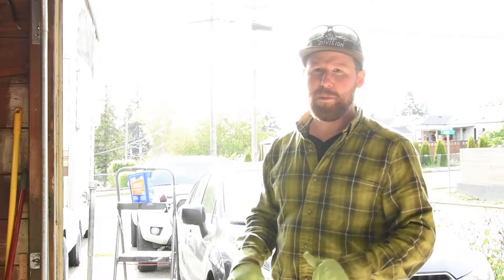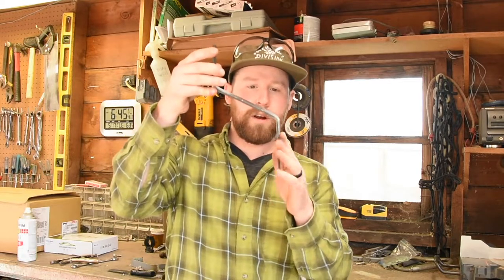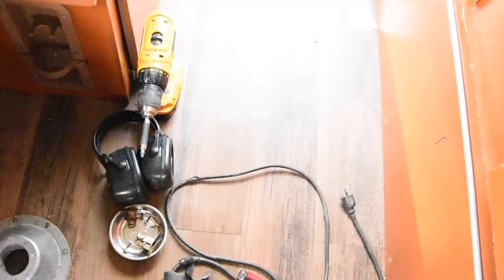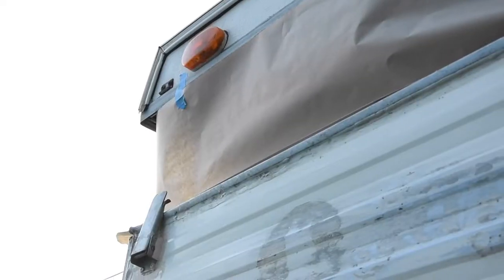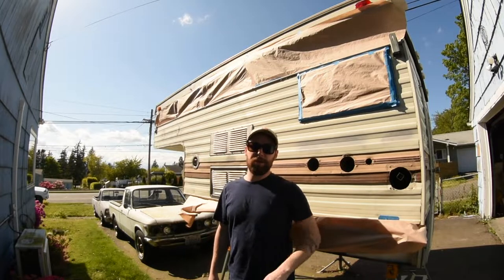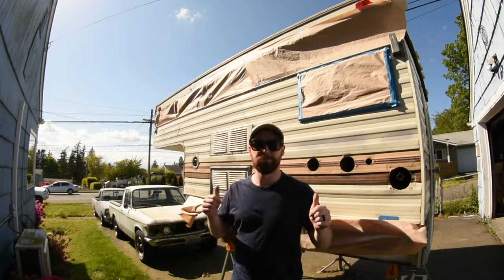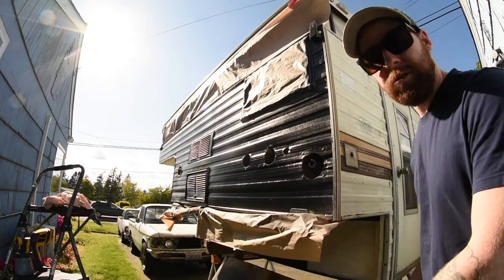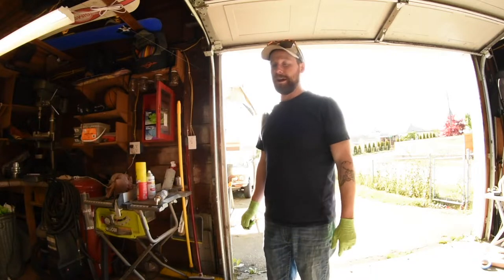Painting the Popup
We decided to do away with the old '80s Jayco paint job and give it a little changeup. This was our process from prep, to paint, to job review. Check it out if you're thinking about painting your ole camper.